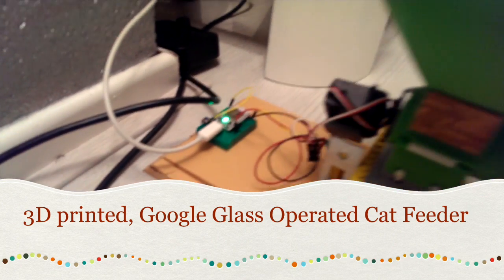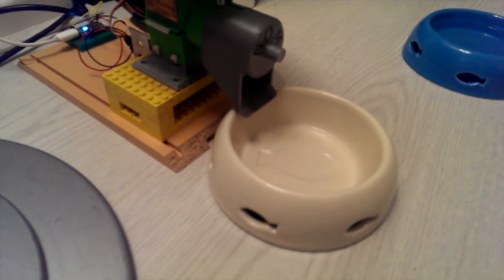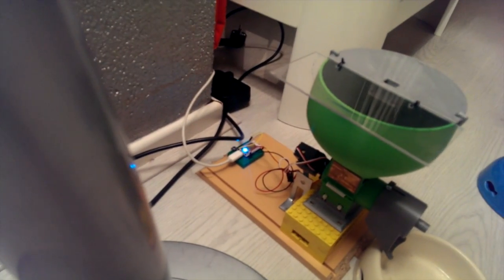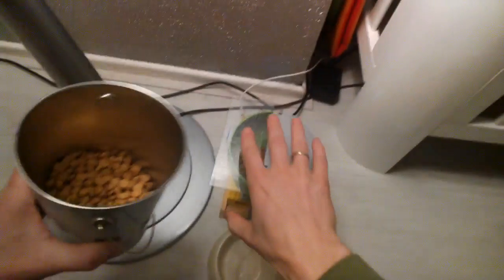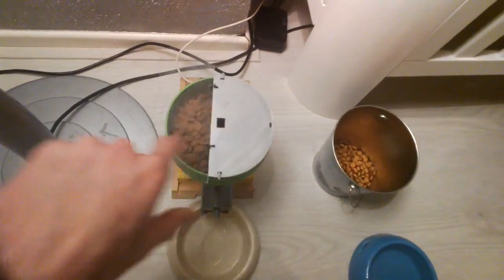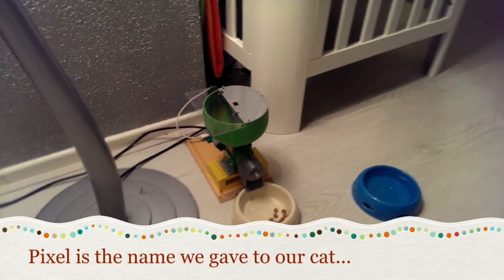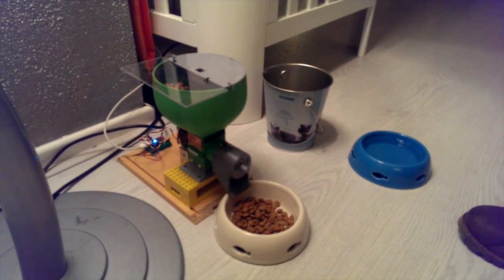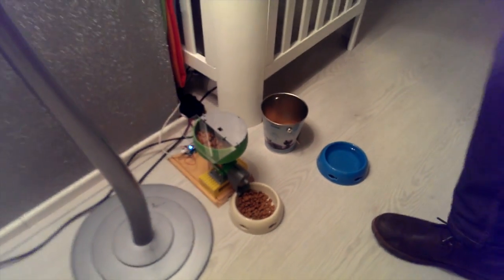Feeding the cat with Google Glass and a 3D printed dispenser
This is a 3D printed cat feeder which is controlled by my voice commands using Google Glass, a wearscript running on Glass, a spark core, running a servo. The Spark Core is a microcontroller that you can access from the cloud (great for Controlling from Google Glass)